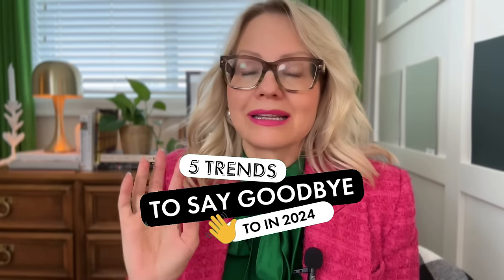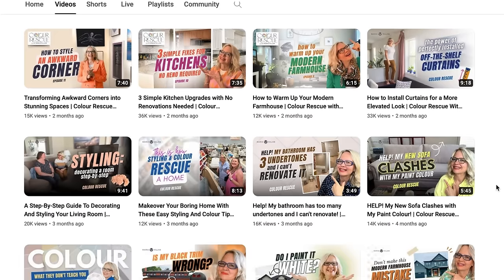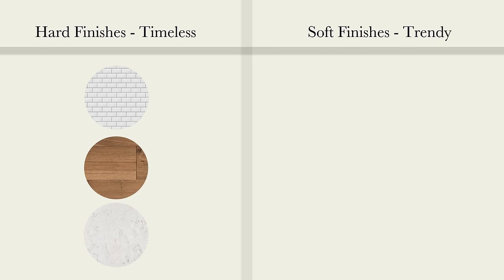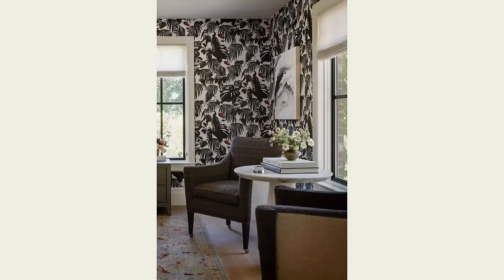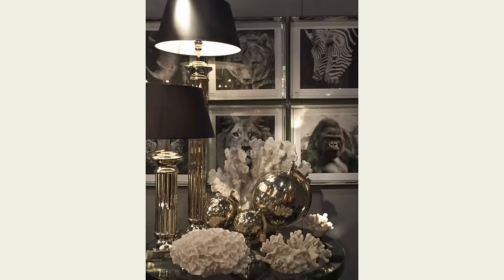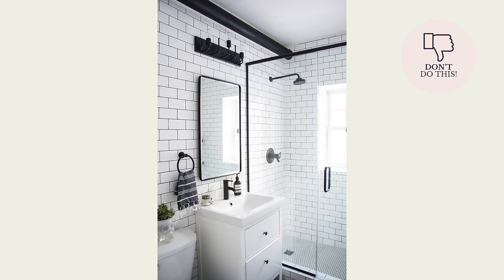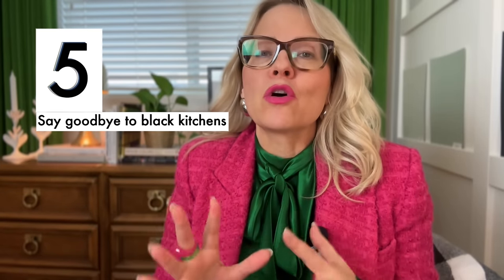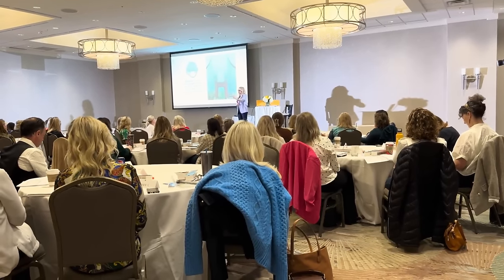5 Colour Trends to Say Goodbye to in 2024 | Colour Rescue with Maria Killam Episode 19.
Here are some colour trends that we should all ditch in 2024. It's so easy to fall in love and overdo many of these trends, so I've got some advice on what to do instead.

Chapters:
4:20 Trend #1- Hardware & Plumbing
7:36 Trend #2- Spider Light Fixtures
7:56 Trend #3- "Just Paint it Black"
8:44 Trend #4- Exterior Colour Trends
9:41 Trend #5- Kitchens

✅ Get my free guide for updating your kitchen (even when you can't do a full reno)